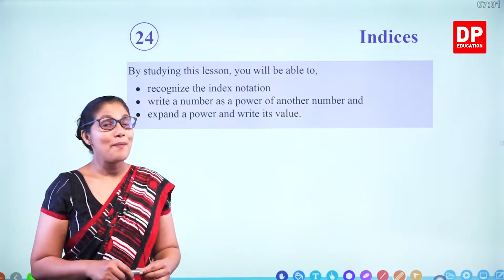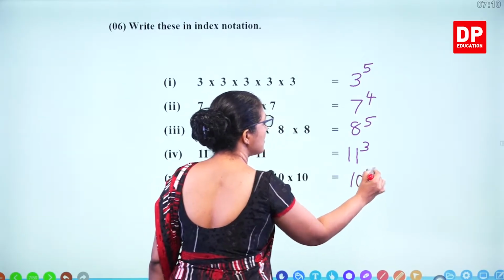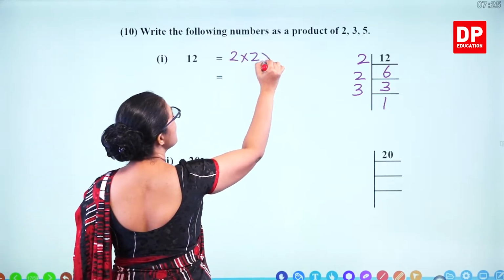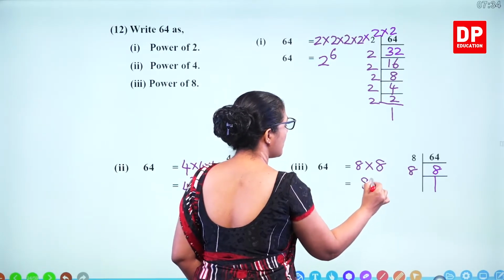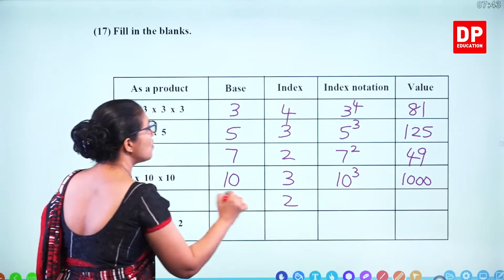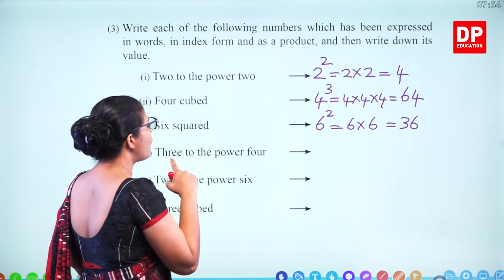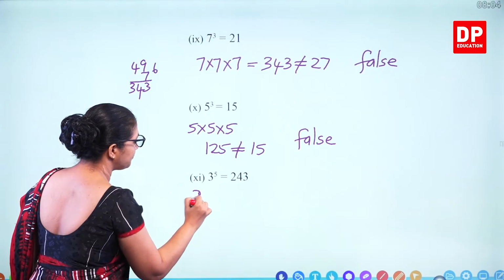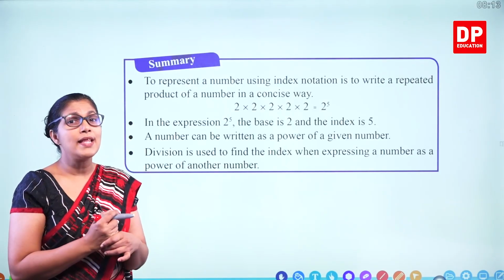Lesson 24. Indices | Maths Session for Grade 06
● recognize the index notation
● write a number as a power of another number and
● expand a power and write its value.